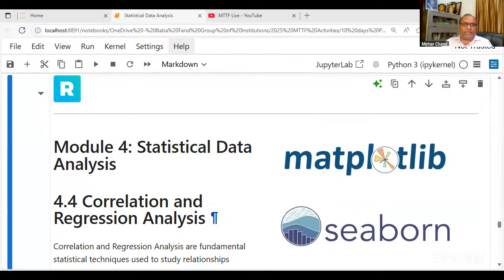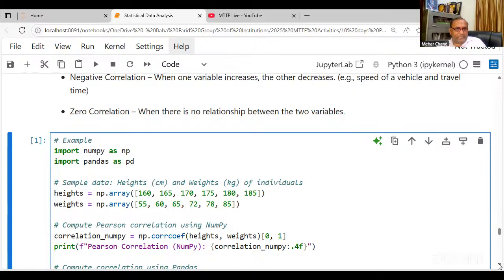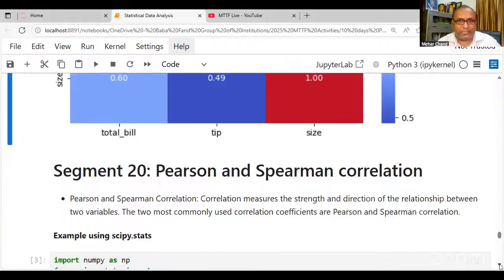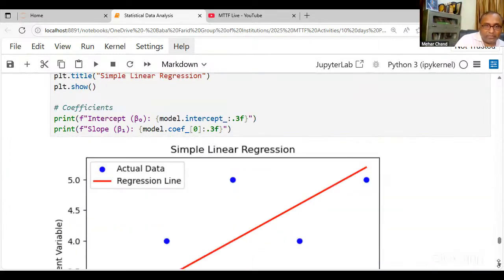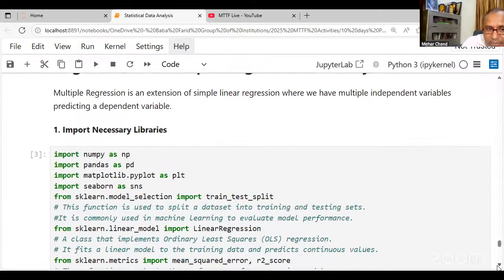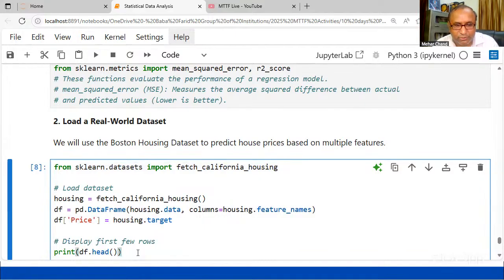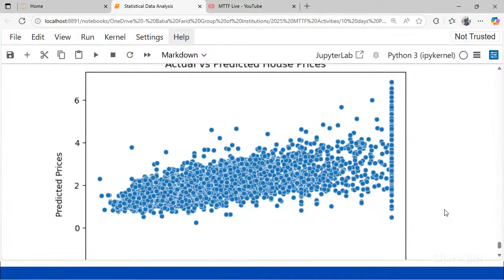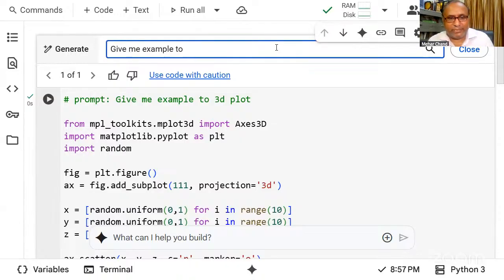Lecture-12: Correlation and Regression Analysis | Python | Data Analytics | Data Science | ML | DL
🎯 Correlation and Regression Analysis | Python | Data Analytics | Data Science | ML | DL

📅 Live Session | Interactive & Hands-On

🔍 Session Overview:
Join us for an in-depth live session on Correlation and Regression Analysis using Python, where we explore how to identify and model relationships between variables—essential for making data-driven decisions in Data Analytics, Machine Learning, and Deep Learning.

📌 What You’ll Learn:

Understanding correlation: Pearson, Spearman, and Kendall methods

Visualizing relationships with heatmaps and pairplots

Linear Regression: Simple and Multiple

Model evaluation using R², RMSE, and residual analysis

Hands-on coding in Python using pandas, seaborn, scikit-learn, and statsmodels

pandas, numpy, seaborn, matplotlib

scikit-learn

statsmodels

👩‍💻 Who Should Attend:

Students and professionals in Data Science, AI/ML, Statistics

Researchers working with predictive models

Anyone interested in practical, real-world data analysis using Python

🧠 Use Cases Covered:

Predicting outcomes based on historical data

Identifying key influencing factors

Real-life regression problems in health, business, and environment